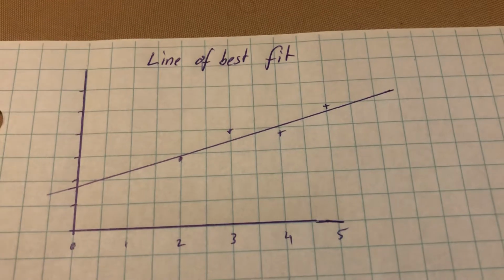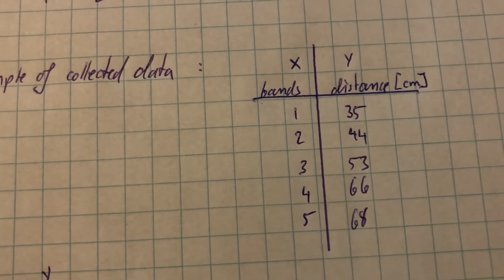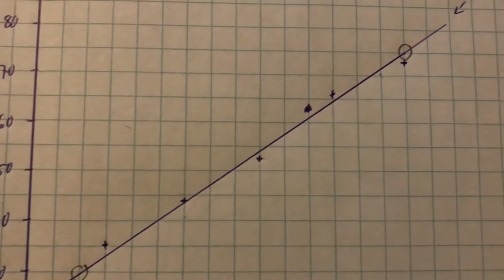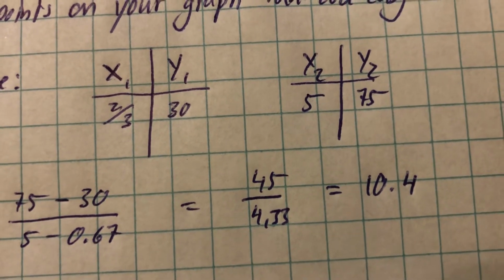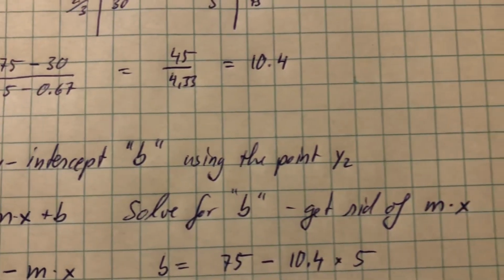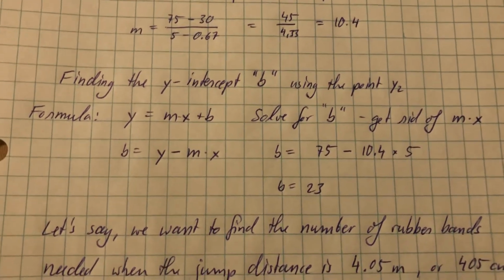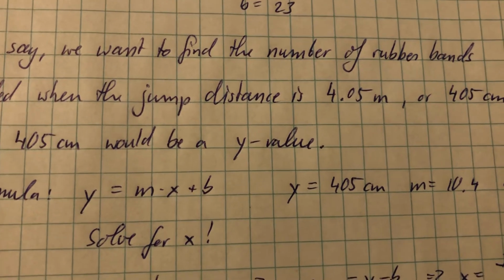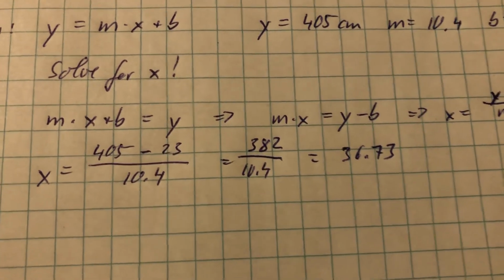Calculations for the Barbie Bungee Project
Mr. O. explains how to calculate the number of rubber bands needed for Barbie’s bungee jumps from our school’s rotunda.
Remember, safe but thrilling!